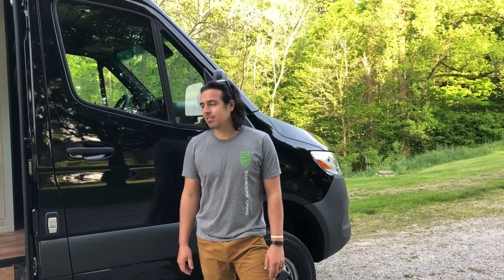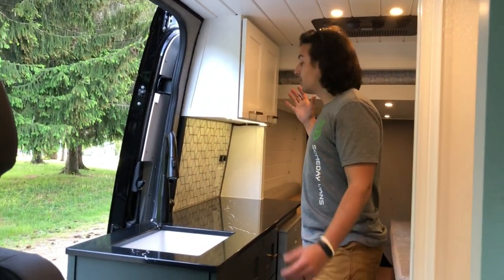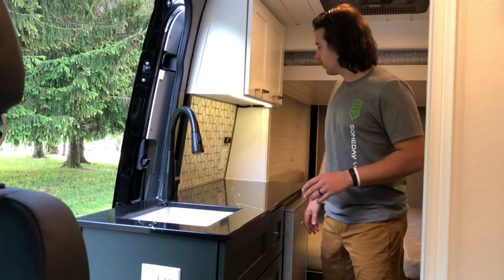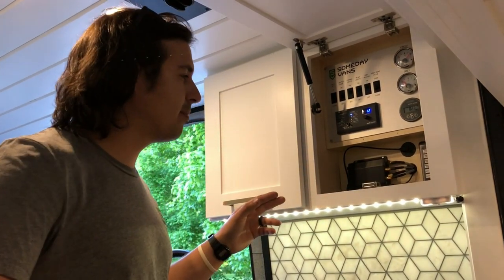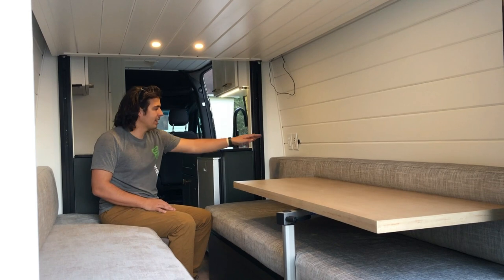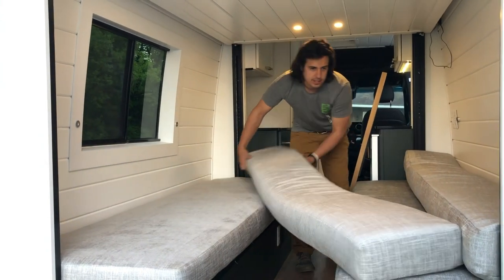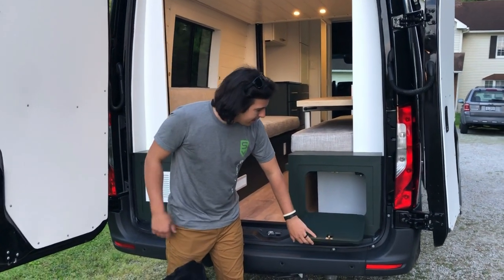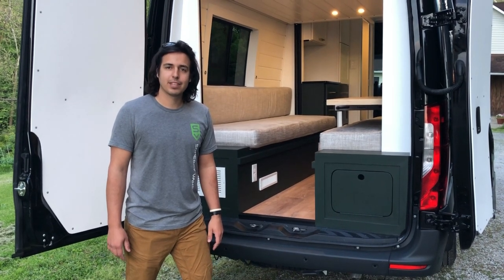VAN TOUR / BED LIFT / CUSTOM CAMPERVAN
Follow our next build on instagram @somedayvans

Reach out if you are interested in having your van professionally built out like this one!